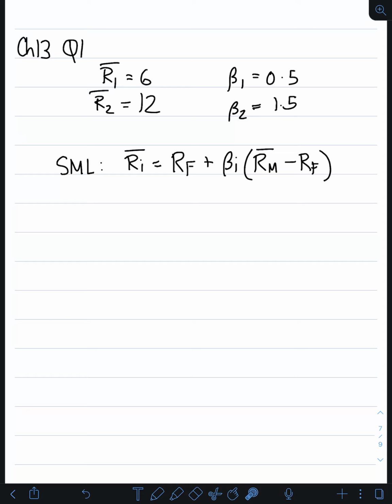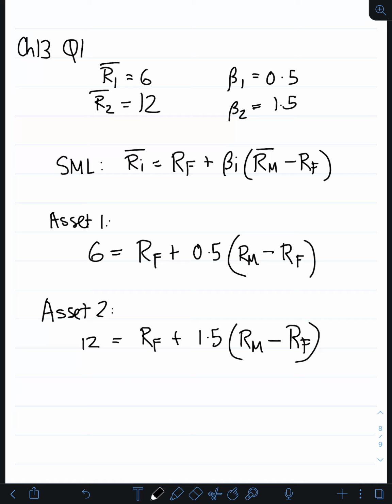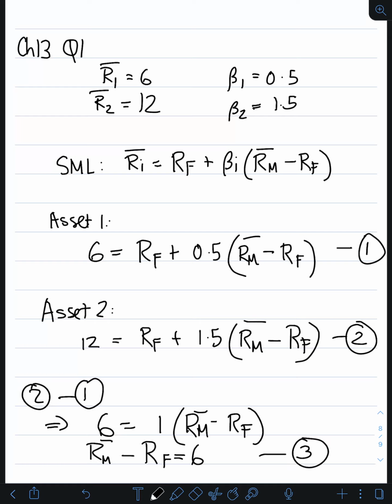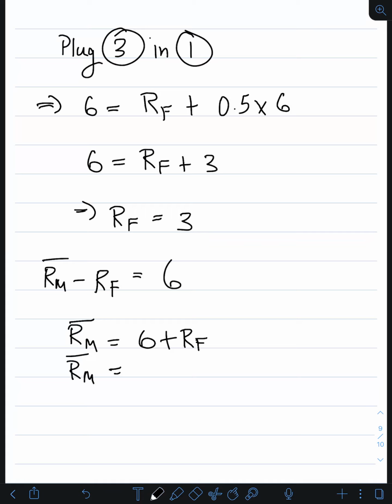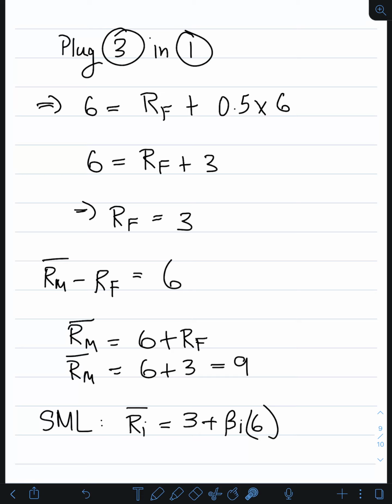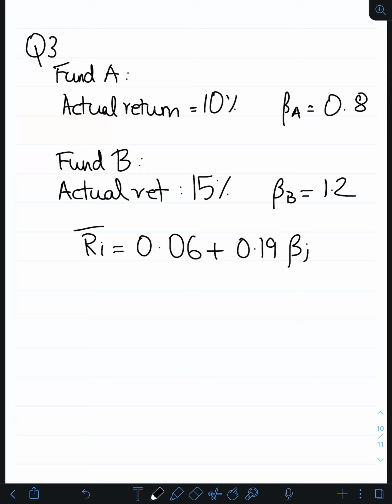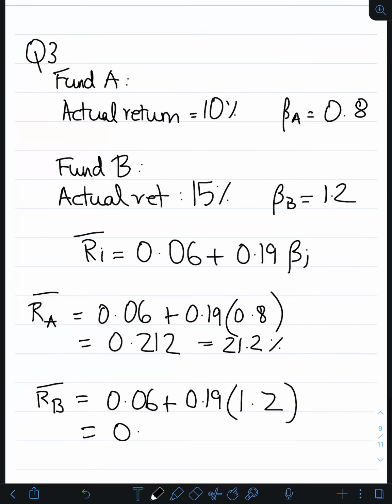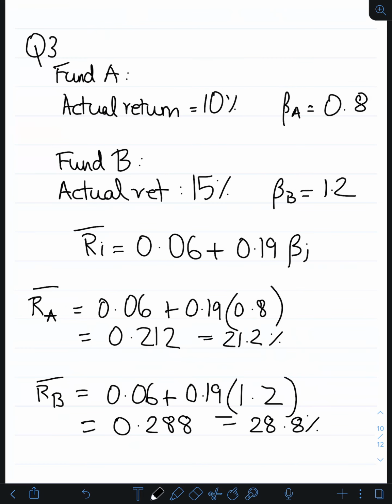Ch13 Problems Solved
This video solves end of chapter problems related to the CAPM